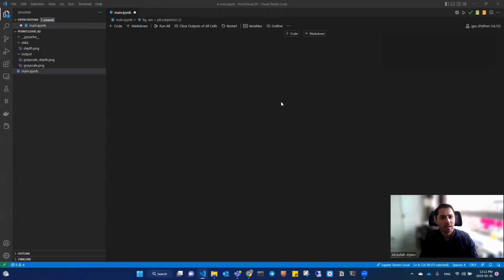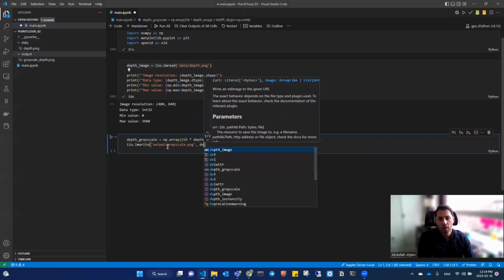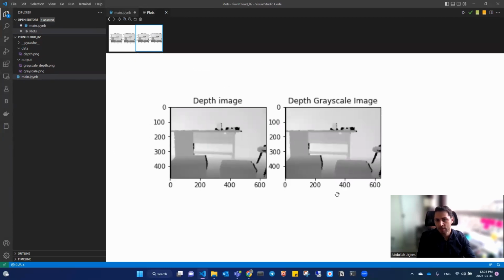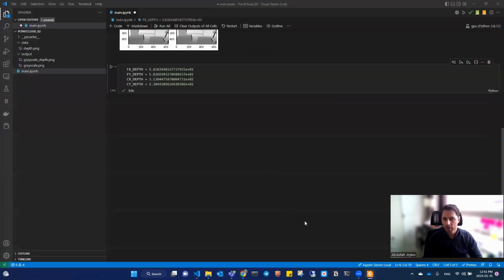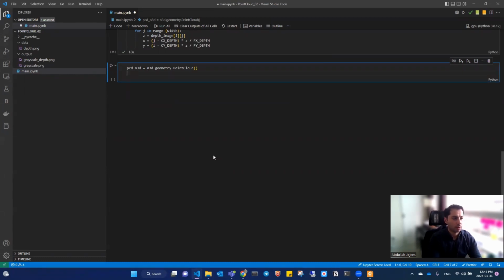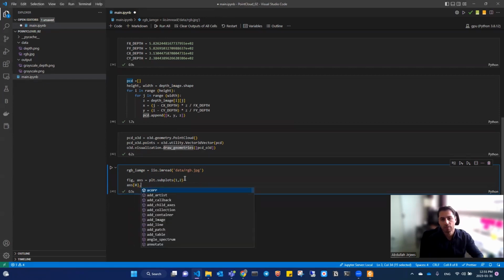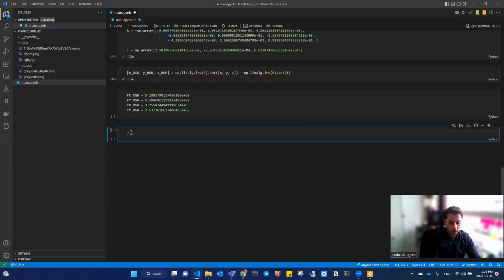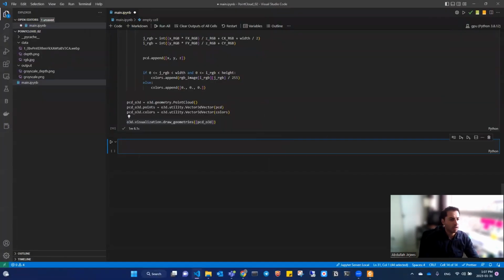Point Cloud Processing - Lesson 02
Hi, I am Abdullah Jirjees, and today we will learn about Point Cloud Processing this is the first lecture,

Below is the Repo where you will get all the code in this tutorial.